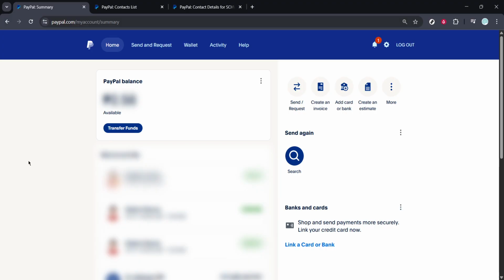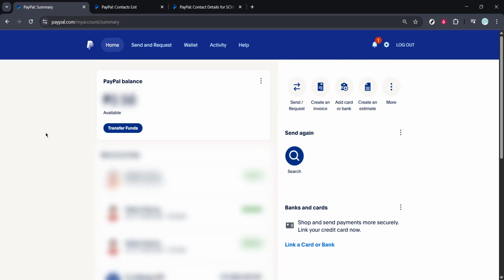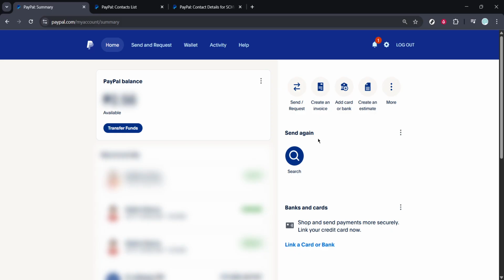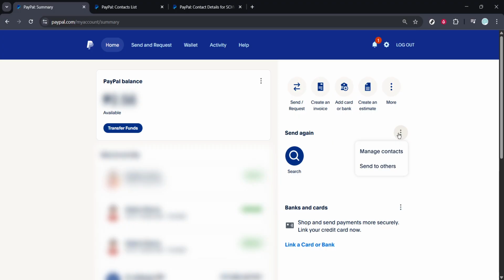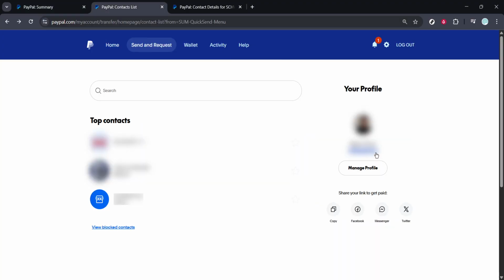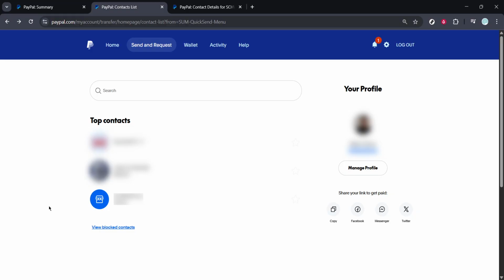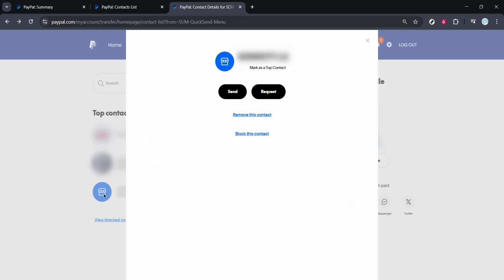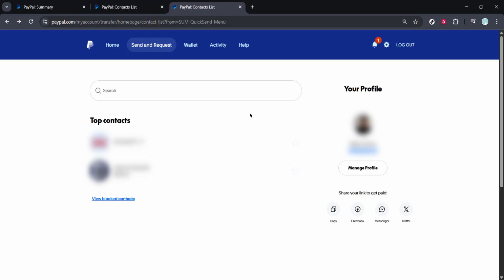How To Delete PayPal Contacts (Easy Guide)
In this video, we discuss how to manage paypal contacts and the steps to delete paypal contacts from your address book. We explore remove paypal contact options to help you clean up your payment directory paypal and maintain a organized figma style contact list.

00:00 Intro
00:05 Benefits of Deleting Contacts
00:29 Log In to PayPal
00:44 Locate the 'More Options' Icon
01:28 Open the Dropdown Menu
01:40 Click 'Manage Contacts'
01:57 Review Your Contacts List
02:17 How to Delete a Contact
02:47 Confirm Deletion
03:00 Conclusion